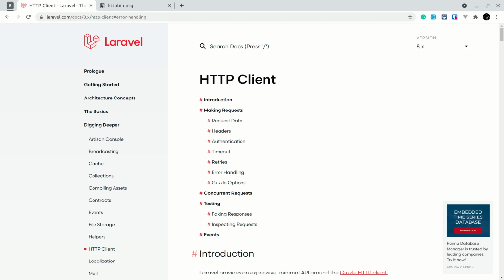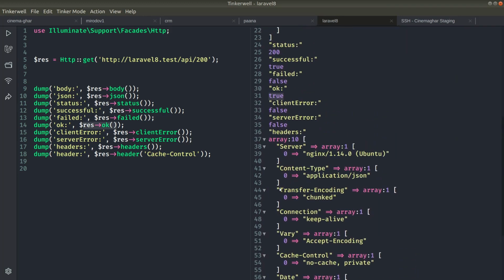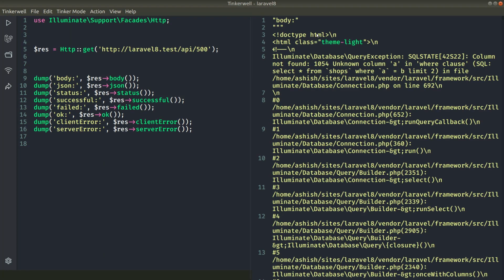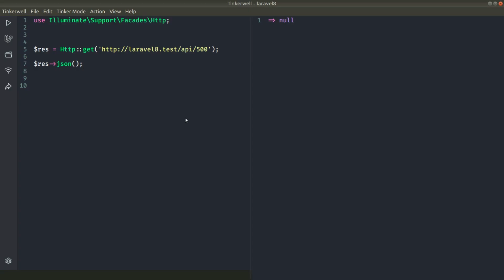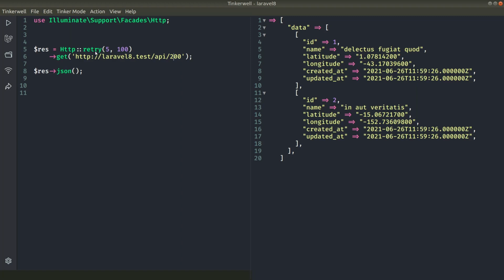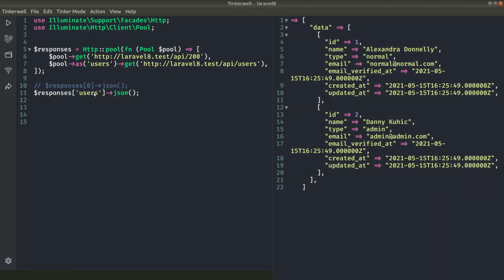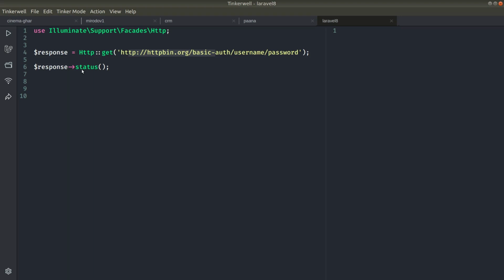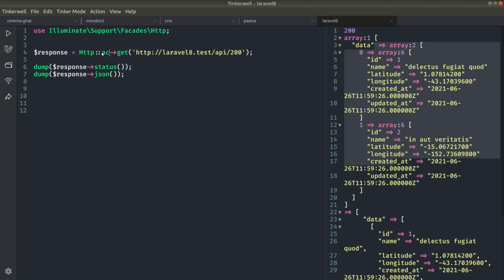Laravel Advanced - HTTP Client (Pool, Retry, Timeout, Basic Auth, Token Auth, etc.)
In this video, I have explained every aspect of the Laravel HTTP client that comes by default on Laravel. You can send HTTP requests using this HTTP Client.

=== Important Links ===

=== Offer ===

Support

00:00 Intro to Laravel HTTP Client
00:40 Start testing different API endpoints
00:58 Testing 200 status code API endpoint
03:47 Testing 201 status code API endpoint
04:31 Testing 401 status code API endpoint
05:06 Testing 500 status code API endpoint
05:22 Passing Headers In Laravel HTTP Client
06:27 Debugging with HTTP Client
07:06 Passing parameters to the API endpoint
07:29 Directly accessing the response as an array
08:06 Throwing exception on error
09:33 Retry
11:05 Timeout
12:29 Concurrent requests or Pool
14:05 Testing speed of Concurrent requests with Normal HTTP Requests
16:01 Accessing API with Basic Auth
17:30 Accessing API with Token Auth
18:45 Accept Json Header shortcut implementation

Tech stack:
Laravel
PHP